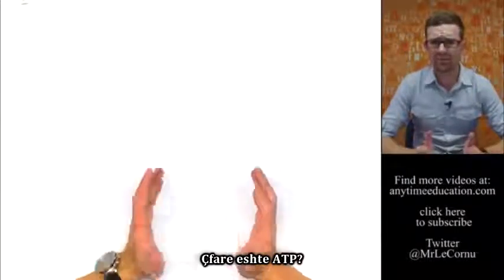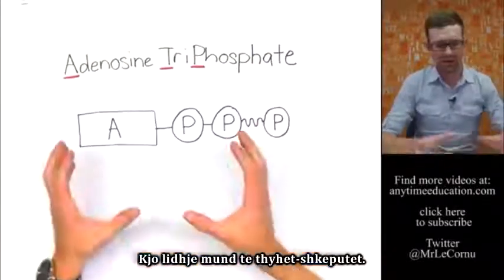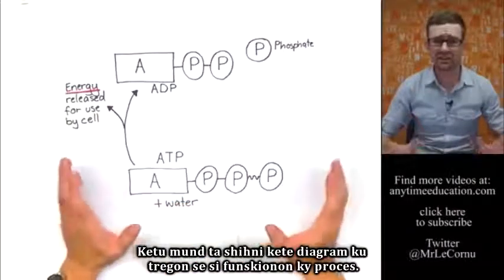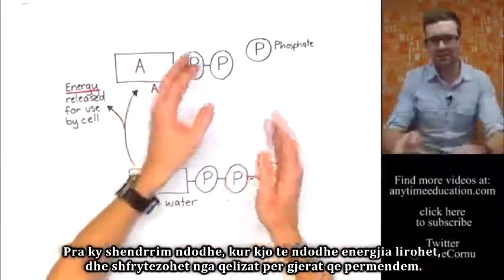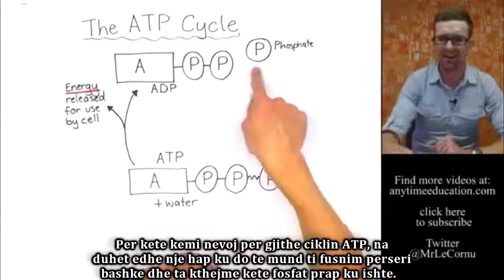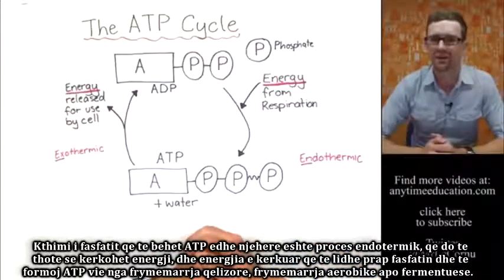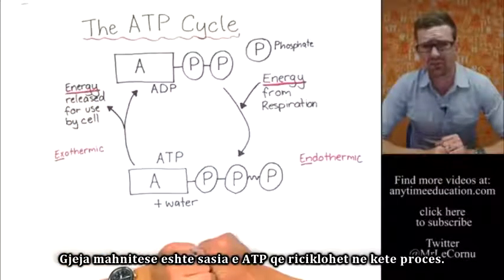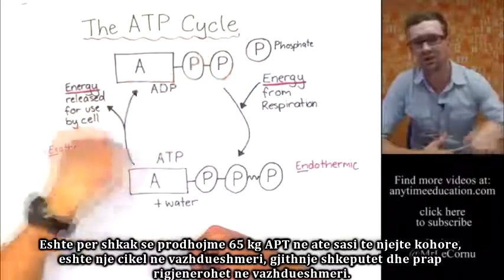Çfare eshte cikli i ATP?